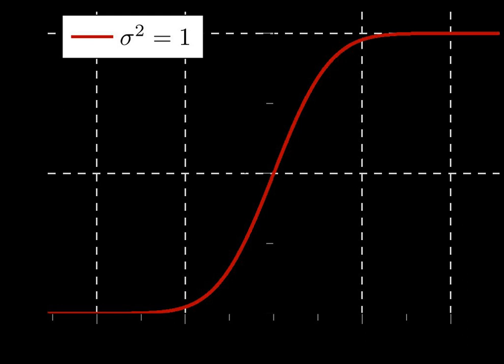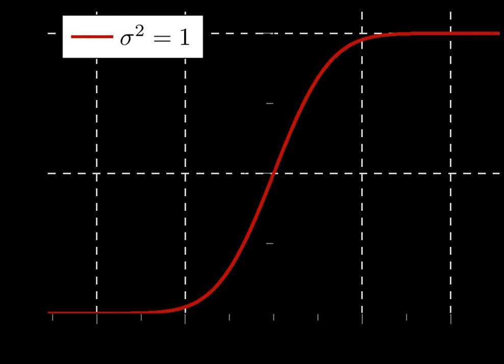Standard deviation | Wikipedia audio article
00:02:48 1 Basic examples
00:02:58 1.1 Sample standard deviation of metabolic rate of northern fulmars
00:05:16 1.2 Population standard deviation of grades of eight students
00:07:24 1.3 Standard deviation of average height for adult men
00:11:50 2 Definition of population values
00:12:39 2.1 Discrete random variable
00:14:27 2.2 Continuous random variable
00:17:41 3 Estimation
00:21:25 3.1 Uncorrected sample standard deviation
00:23:19 3.2 Corrected sample standard deviation
00:24:47 3.3 Unbiased sample standard deviation
00:27:19 3.4 Confidence interval of a sampled standard deviation
00:31:13 3.5 Bounds on standard deviation
00:33:21 4 Identities and mathematical properties
00:35:13 5 Interpretation and application
00:37:50 5.1 Application examples
00:38:50 5.1.1 Experiment, industrial and hypothesis testing
00:44:14 5.1.2 Weather
00:46:24 5.1.3 Finance
00:46:42 5.2 Geometric interpretation
00:48:16 5.3 Chebyshev's inequality
00:48:57 5.4 Rules for normally distributed data
00:52:36 6 Relationship between standard deviation and mean
00:52:55 6.1 Standard deviation of the mean
00:54:23 7 Rapid calculation methods
00:54:50 7.1 Weighted calculation
00:58:17 8 History
00:58:22 9 See also
01:00:00 10 References
01:03:16 11 External links
01:07:57 Weighted calculation
01:11:58 History

- Socrates

SUMMARY
In statistics, the standard deviation (SD, also represented by the lower case Greek letter sigma σ or the Latin letter s) is a measure that is used to quantify the amount of variation or dispersion of a set of data values. A low standard deviation indicates that the data points tend to be close to the mean (also called the expected value) of the set, while a high standard deviation indicates that the data points are spread out over a wider range of values.
The standard deviation of a random variable, statistical population, data set, or probability distribution is the square root of its variance.  It is algebraically simpler, though in practice less robust, than the average absolute deviation.
A useful property of the standard deviation is that, unlike the variance, it is expressed in the same units as the data.
In addition to expressing the variability of a population, the standard deviation is commonly used to measure confidence in statistical conclusions.  For example, the margin of error in polling data is determined by calculating the expected standard deviation in the results if the same poll were to be conducted multiple times.  This derivation of a standard deviation is often called the "standard error" of the estimate or "standard error of the mean" when referring to a mean.  It is computed as the standard deviation of all the means that would be computed from that population if an infinite number of samples were drawn and a mean for each sample were computed.
It is very important to note that the standard deviation of a population and the standard error of a statistic derived from that population (such as the mean) are quite different but related (related by the inverse of the square root of the number of observations). The reported margin of error of a poll is computed from the standard error of the mean (or alternatively from the product of the standard deviation of the population and the inverse of the square root of the sample size, which is the same thing) and is typically about twice the standard deviation—the half-width of a 95 percent confidence interval.
In science, many researchers report the standard deviation of experimental data, and only effects that fall much farther than two standard deviations away from what would have been expected are considered statistically significant—normal random error or variation in the measurements is in this way distinguished fro ...